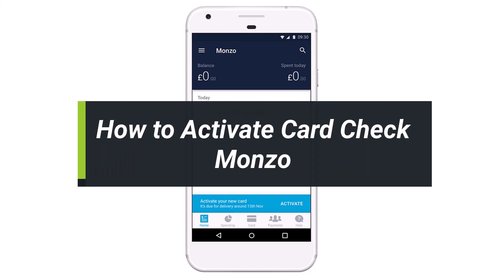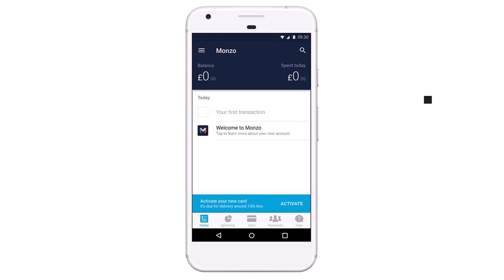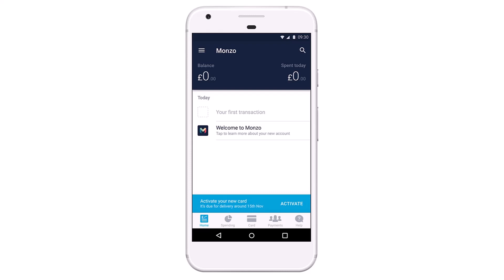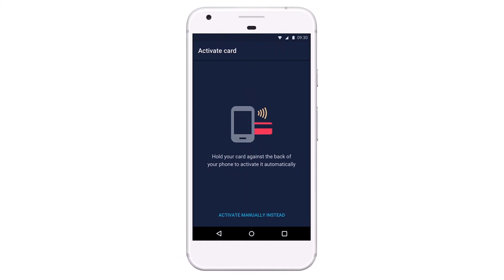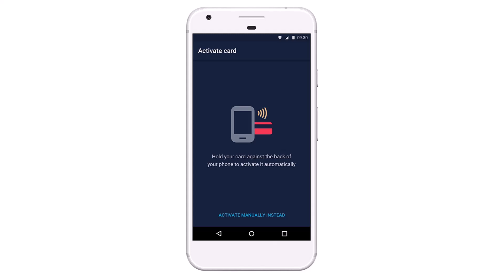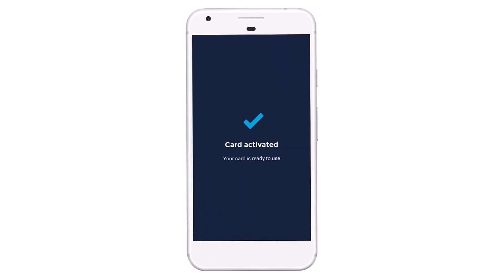How to Activate Monzo Card on App !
Many online retailers may make a modest "test" payment when you use your card to ensure that you have provided them with the correct information and that your card is valid.

These typically cost £0.10 or £1, while some retailers try with higher prices. In most cases, they will immediately refund the money, however, it could take up to 8 days.

Go to the transaction details in your feed, and tap on"Something wrong? "if you have an active card check that is more than £0.10. Inform us and ask to have the money revoked.

~ Time Stamps:
0:00 Introduction
0:15 How to Activate Card Check Monzo
0:50 Conclusion